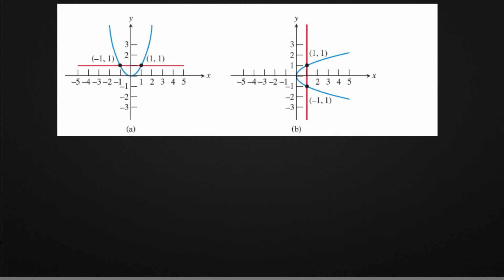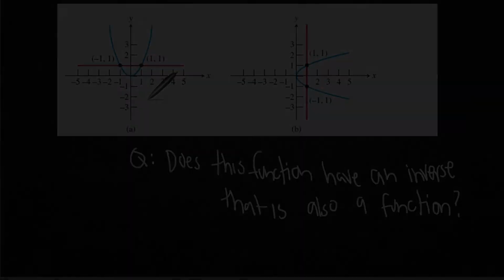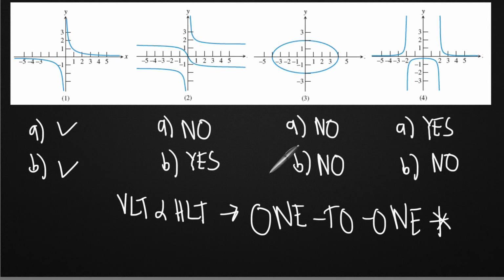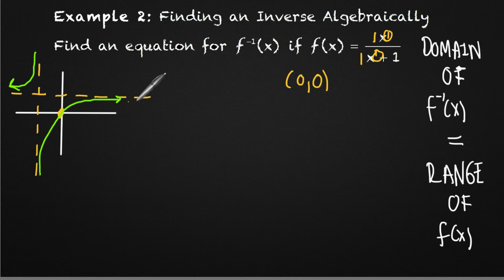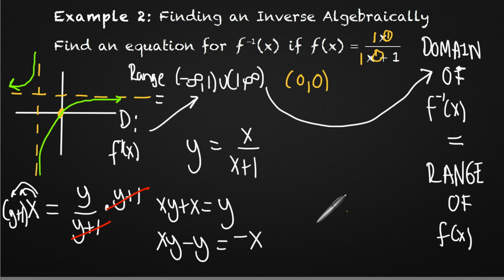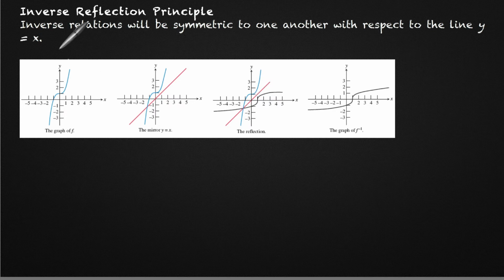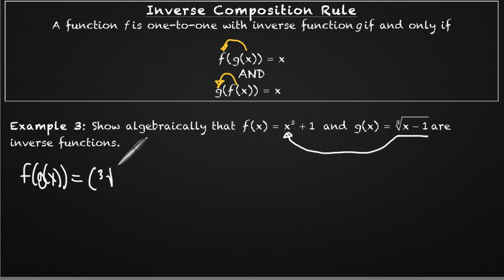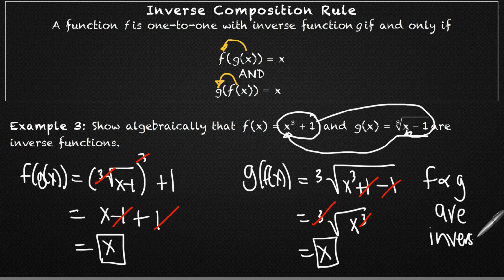Precal video 1.5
In this video we will discuss how to write equations for inverses.